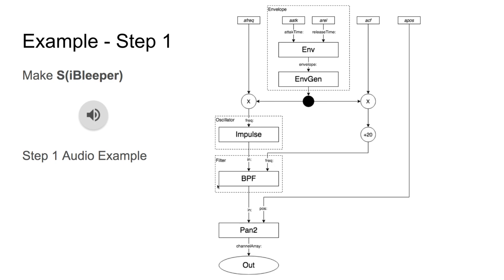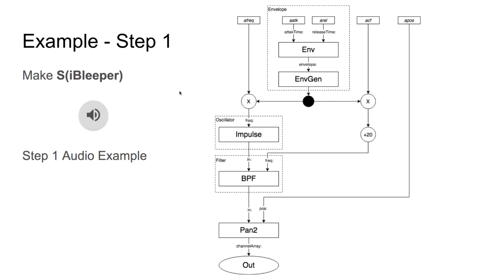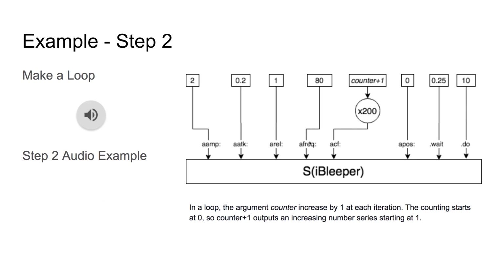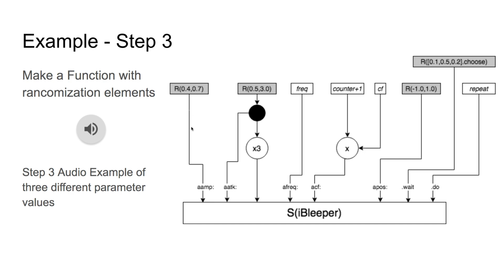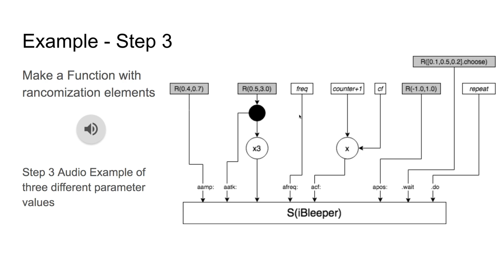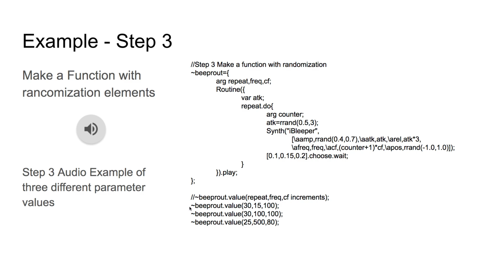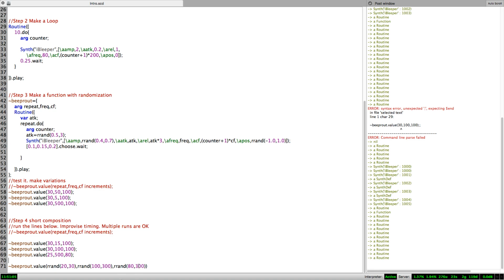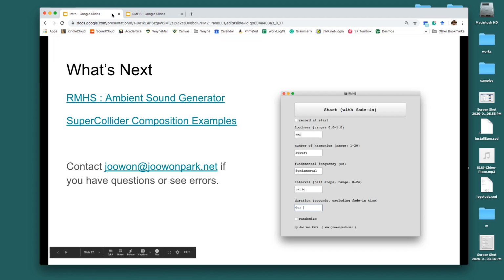CMPE Intro Part 3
Computer Music Practice Examples, Introduction (3/3)